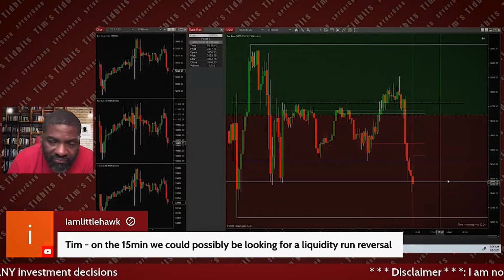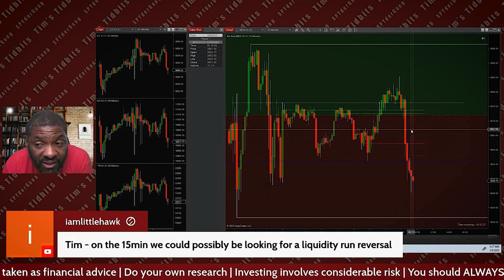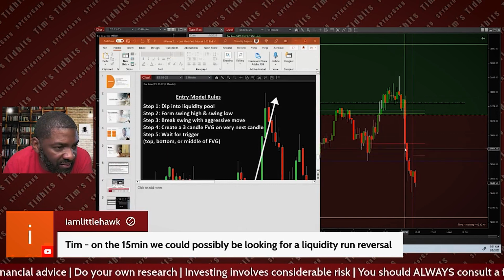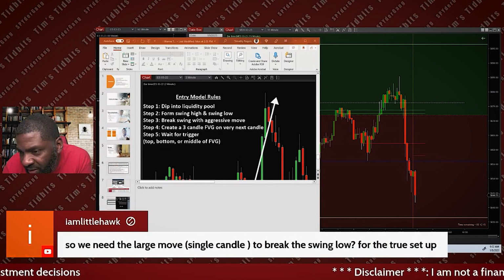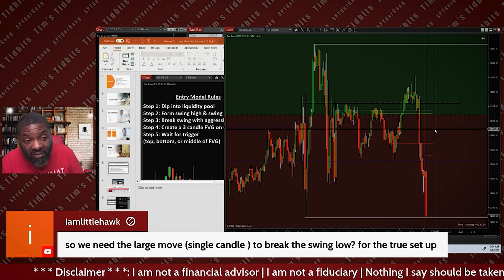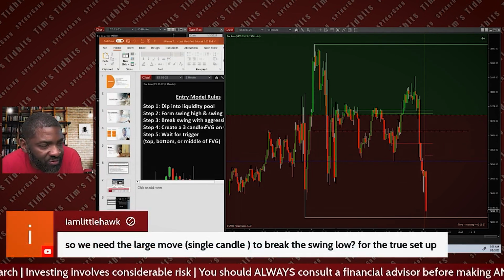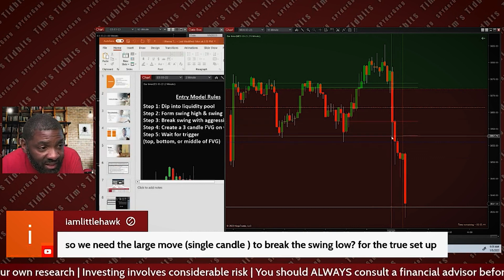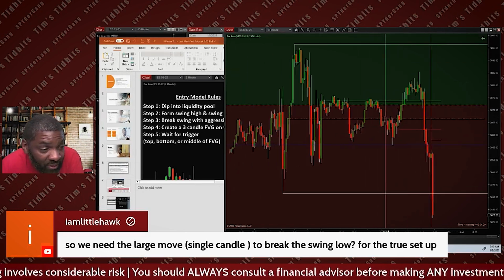Tim's Tidbits | My Personal Trade Setup Breakdown (1-5-23)